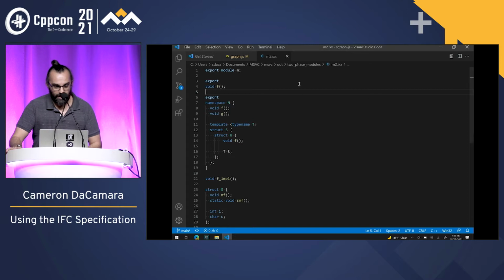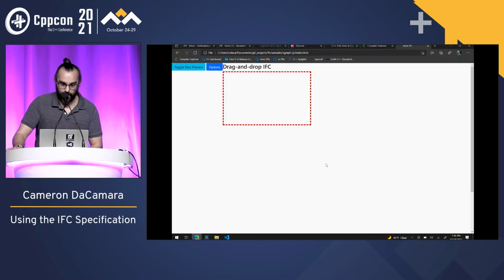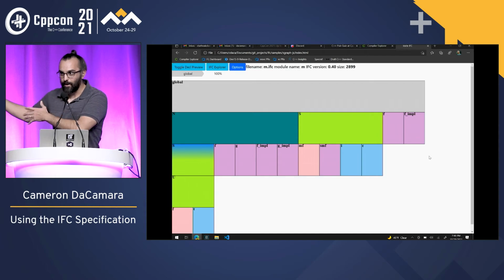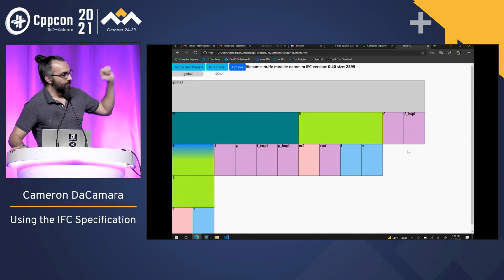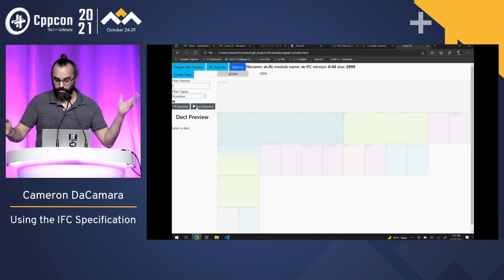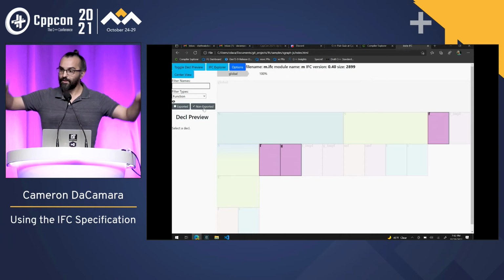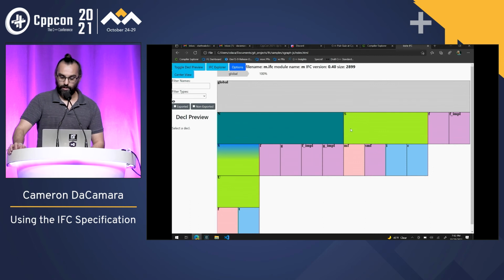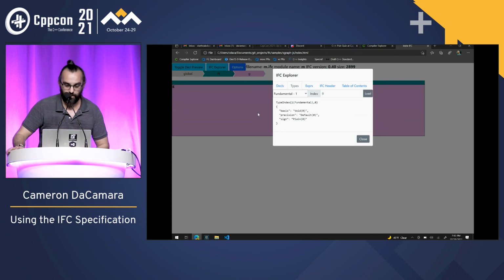Lightning Talk: Using the IFC Specification - Cameron DaCamara - CppCon 2021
Cameron DaCamara